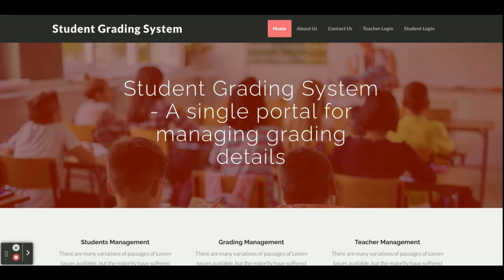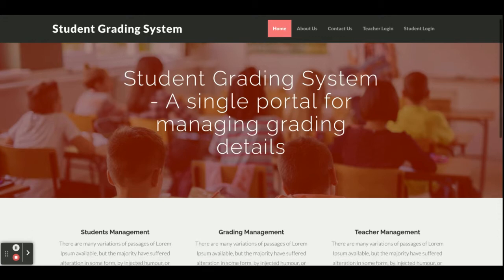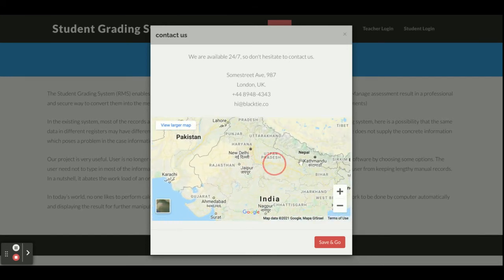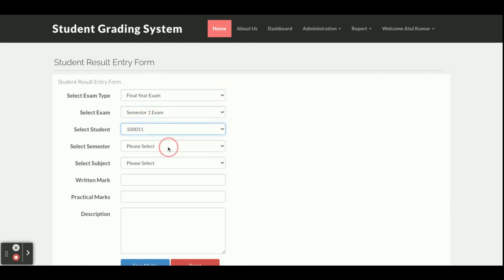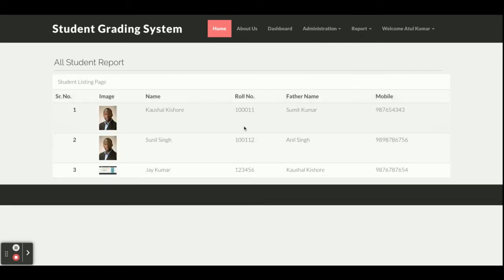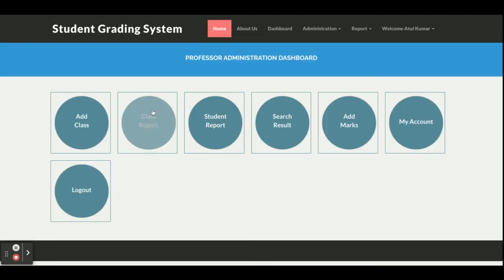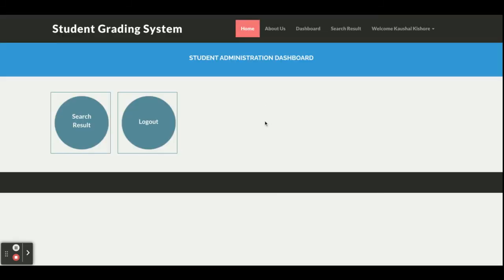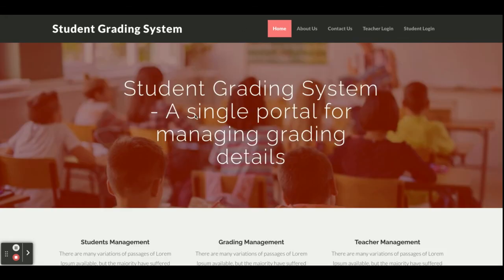Student Grading System | PHP and MySQL Project Source Code | PHP MySQL CRUD Project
Student Grading System is a PHP MySQL micro service project where all APIs we have developed in PHP MySQL and all UI Student Grading System  we have implemented in PHP.

Student Grading System PHP and MySQL Project Tutorial
Student Grading System Download